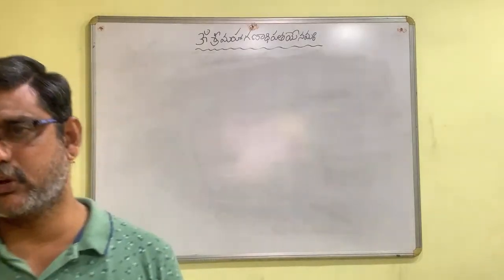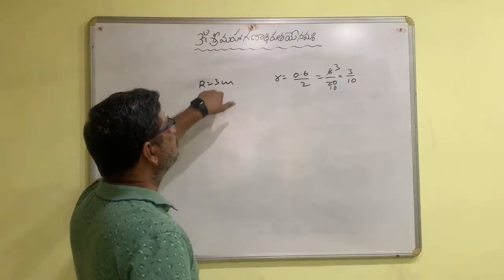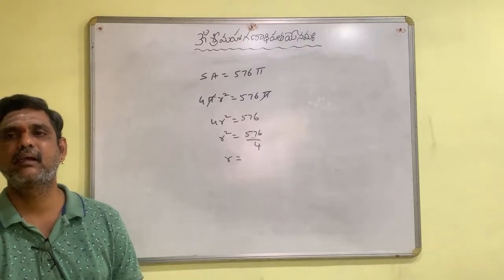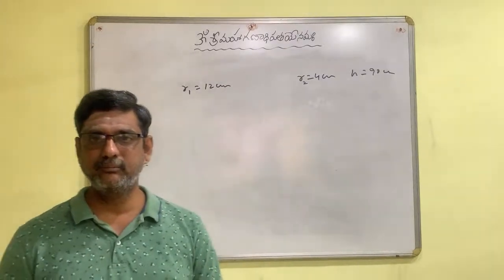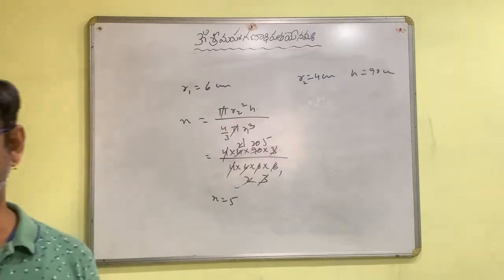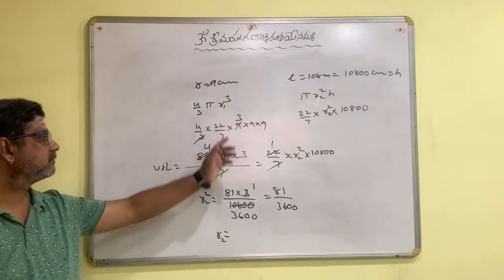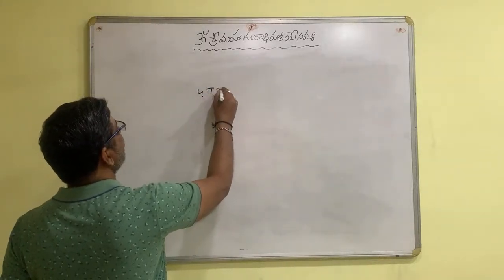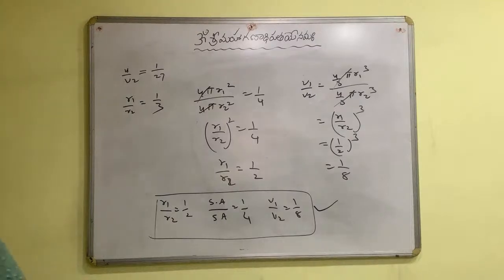Volumes and surface areas class 9 Live -10